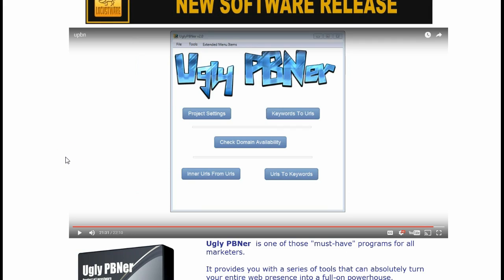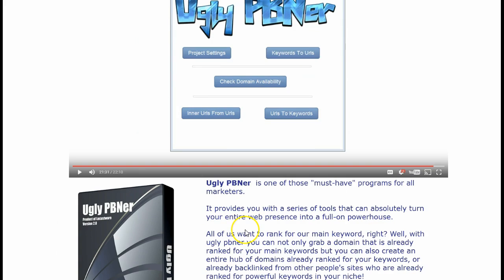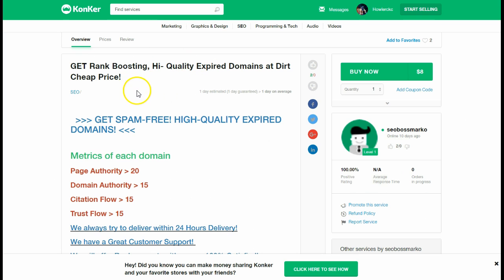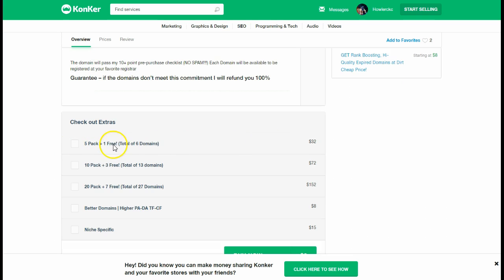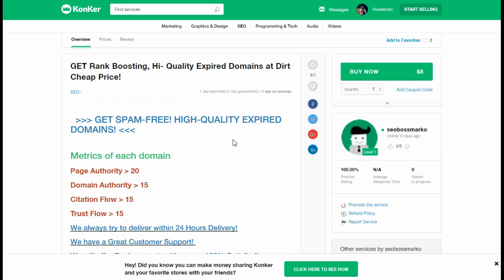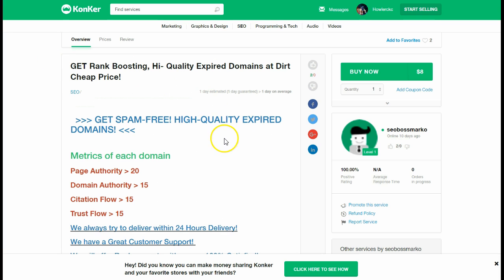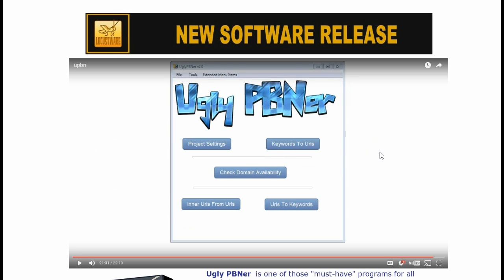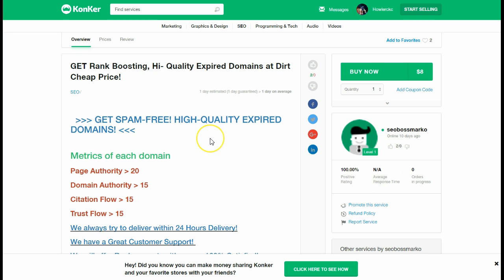UglyPBNer Bonus and UglyPBN Review Cliff Carrigan's New Software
Cliff Carrigan has just introduced a brand-new software that we have actually been using today called UglyPBNer. While the epithet is perhaps not the best, the application and the tech are. It is a keyword-driven expired region hunter, and it automates an unsightly procedure. Here's a little hype.( and pick up the software application through our connection on the autoplay video. It's well worth it as we will help you report jack the brand-new PBN website you make with it ).

Cliff Carrigan simply launched a brand-new custom-built software program that provided by the ability to do simply that- Practically 100% totally automated.

You enter your keywords, run it through a few screens in the software application and BOOM! It provides you a google page one directory ... Earnestly insane things!

Go take a look- You'll never ever take a look at seo the very same again!

As you can see, the software is about keywords and exploiting currently ranking properties. It is a stupidly merely to execute, and with it the hard work of ranking and traffic generation is behind you, in the rear sentiment mirror.

If the video wasn't enough, let's take a look at some PBN strategies currently in play.
Unsightly PBNer is one of those "must-have" programs for all online marketers. It furnishes you with a series of tools that can definitely become your whole web presence into a full-on powerhouse.
All of us want to rank our main keyword, right, Well with unsightly pbner you can not only grab a domain that is currently relabelled for your primary keywords, however you can also create a whole center of region currently ranked for your keyword, or already back related for other individuals's websites who are already ranked for powerful keyword in your specific niche.
This amount to the supreme SEO short. Instant keywords target and ranked arenas for you to loop into something more powerful than you have actually ever known prior to.

All with push button ease.